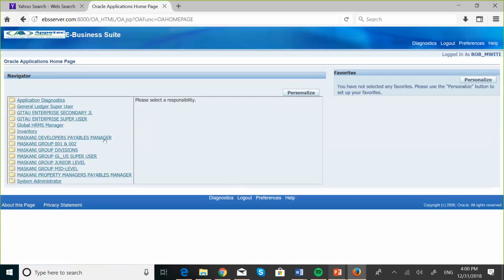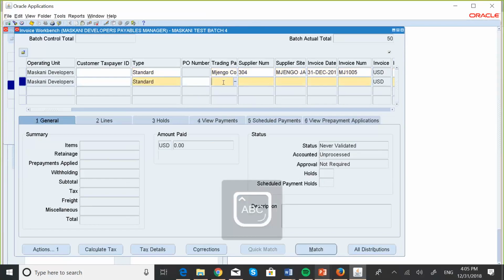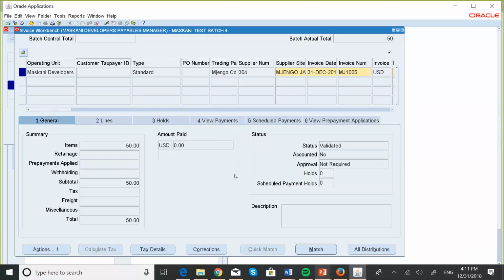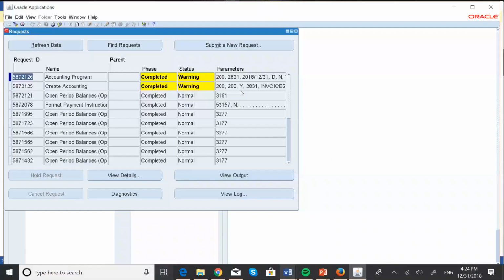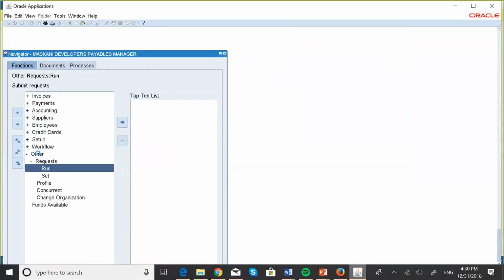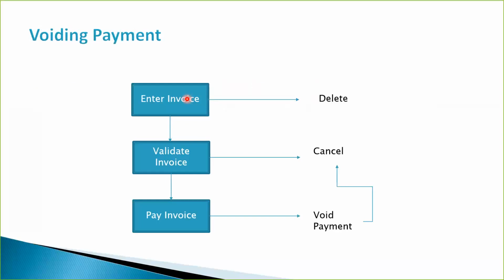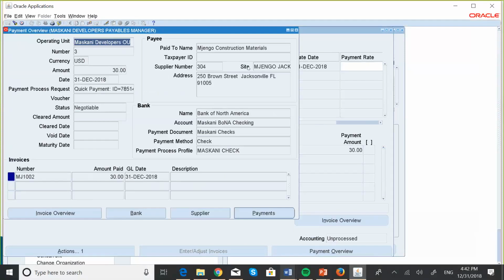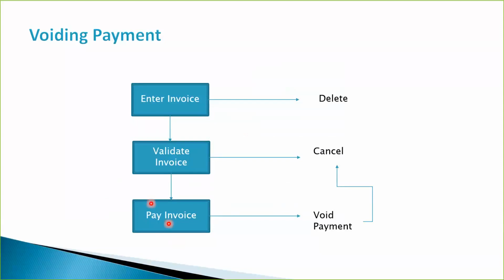AP Lesson 17